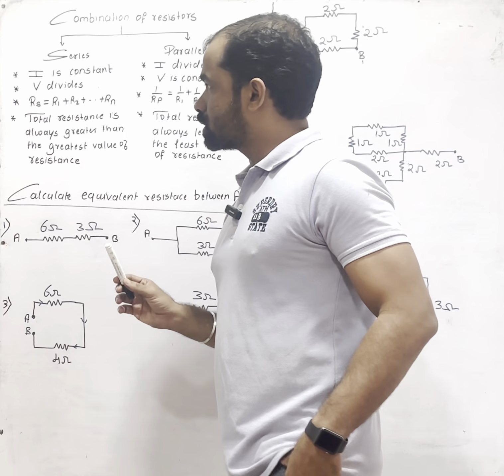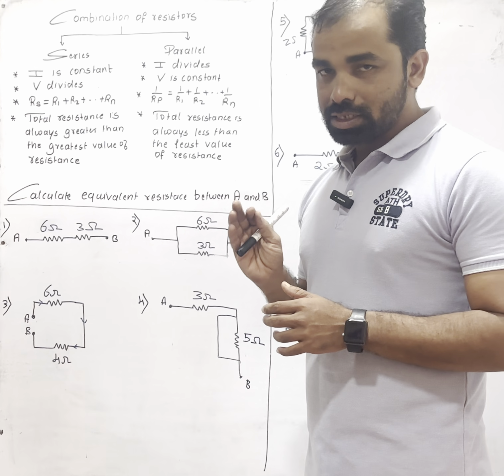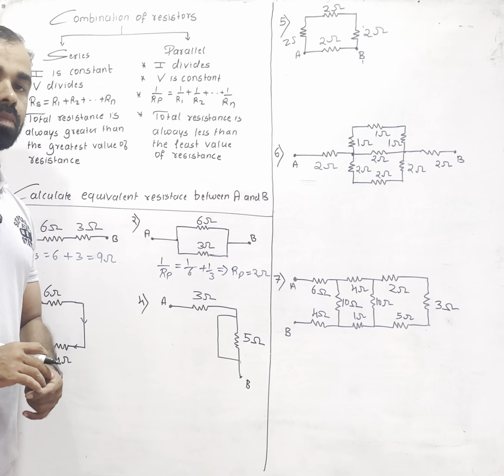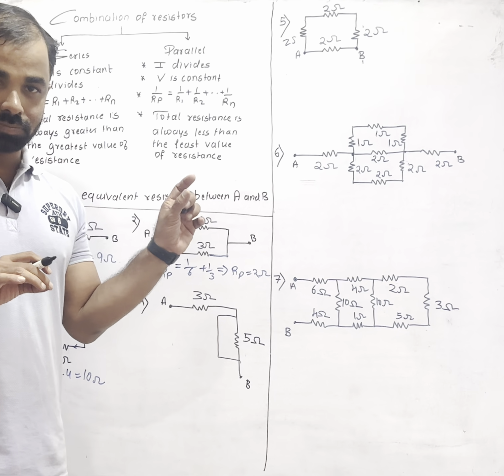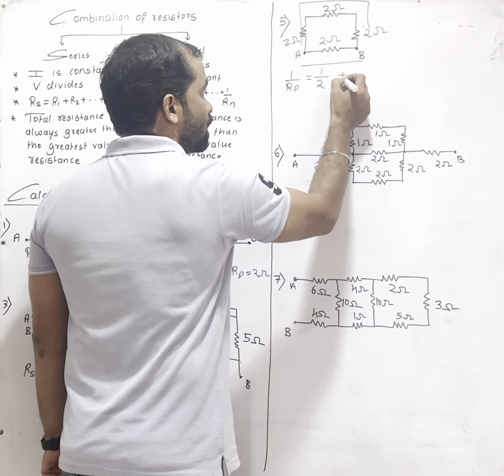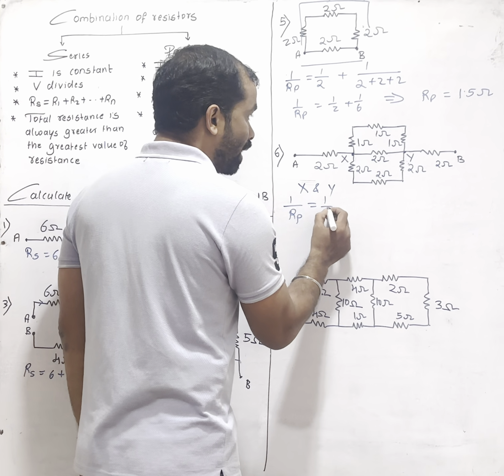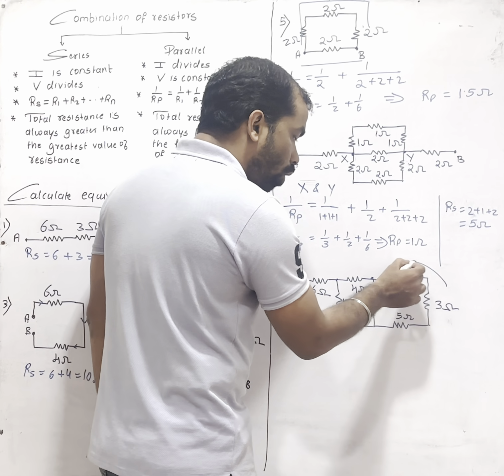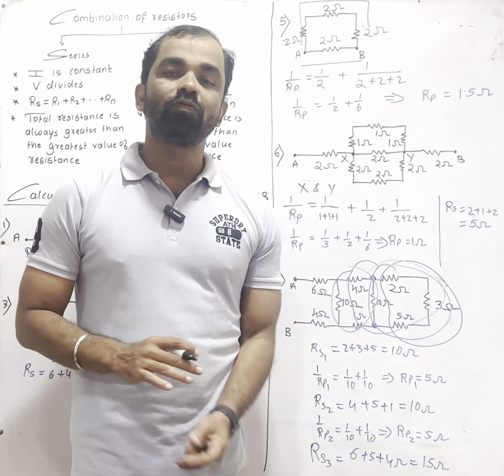Combination of resistors